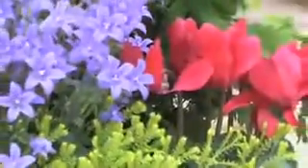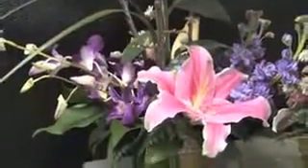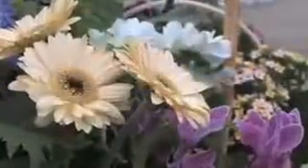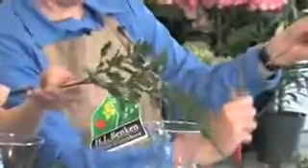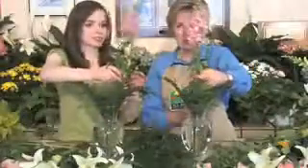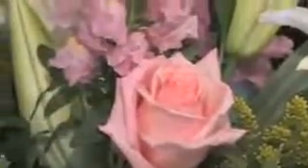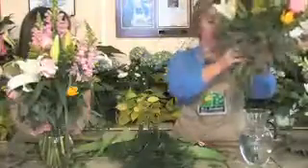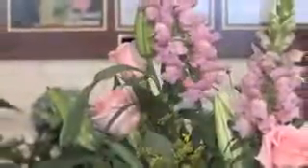欧美花艺视频Flower Arrangements new